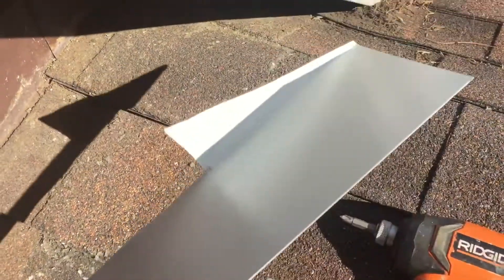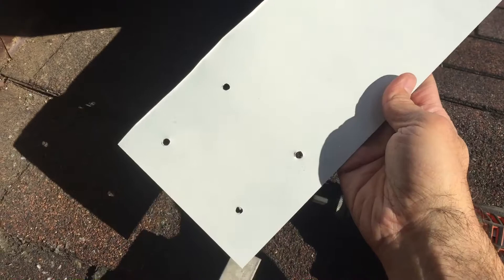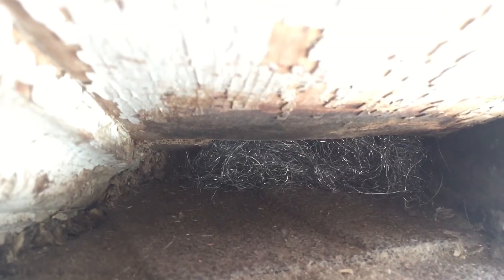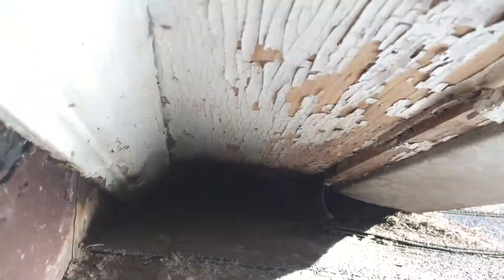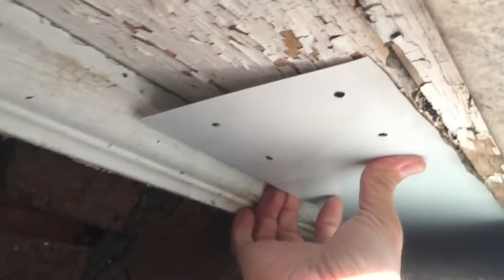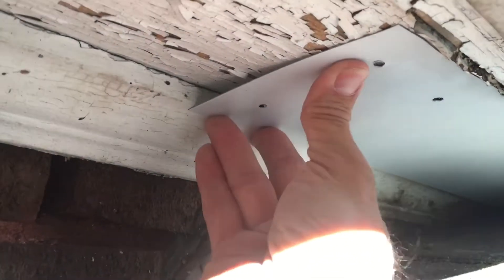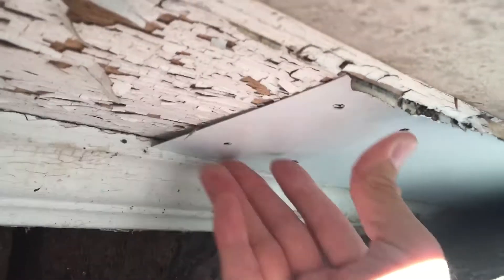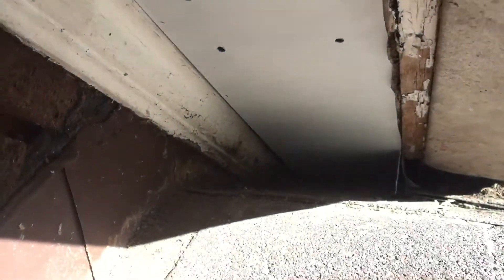7 Squirrel Hole Repair - Porch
Metal cover plate install